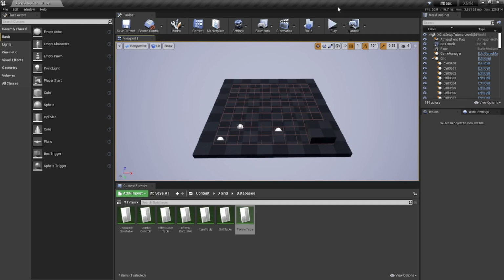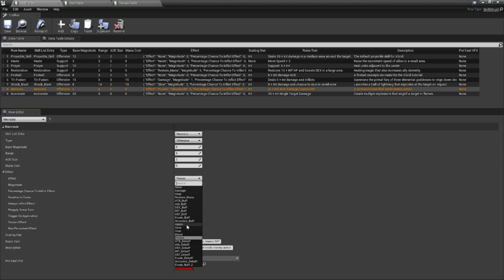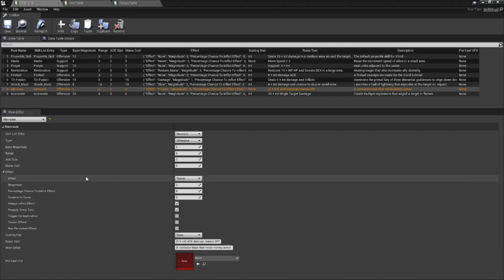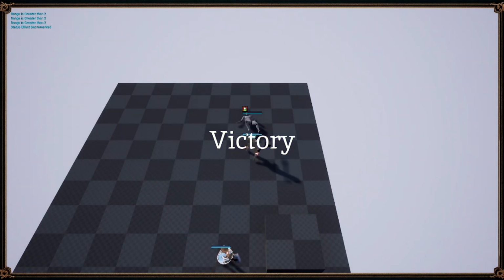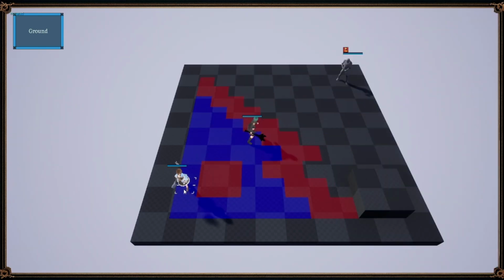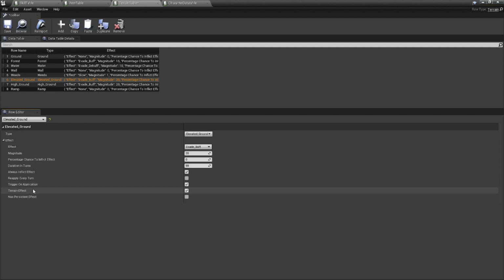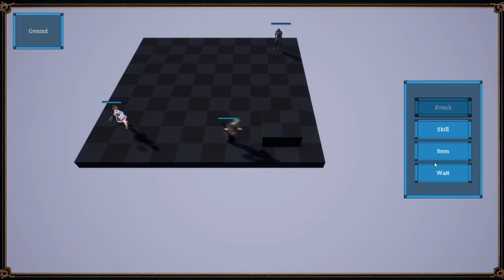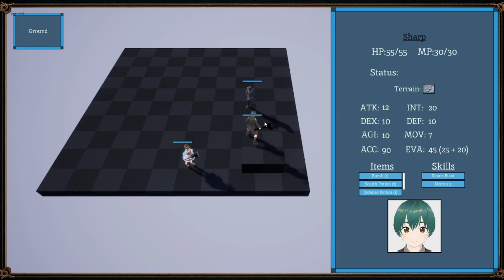XGrid Tutorial 4: Status Effect System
In this tutorial we learn how to use the existing status effect system to create status effects for terrain, skills, and items.

XGrid is currently available through the FAB marketplace!